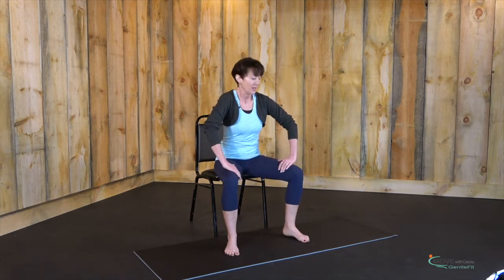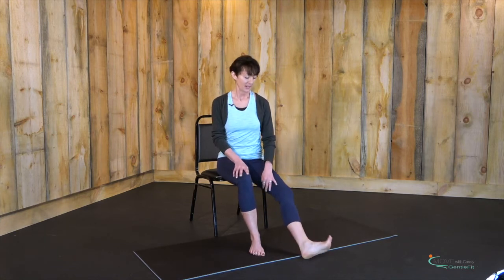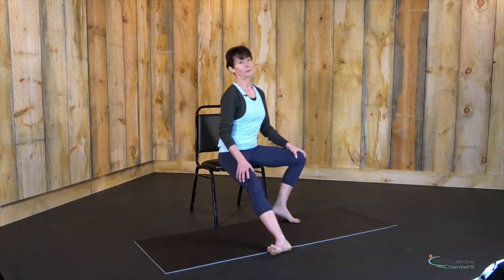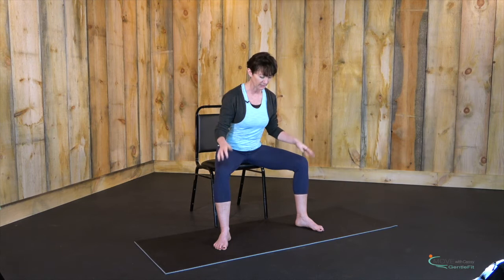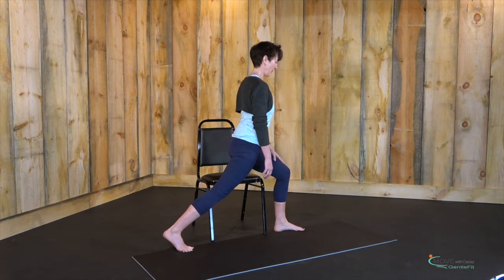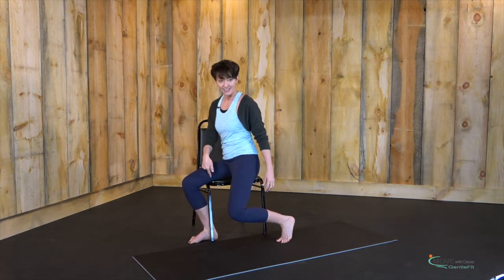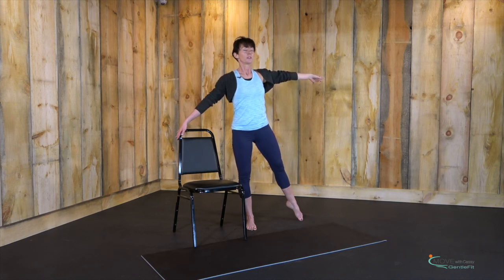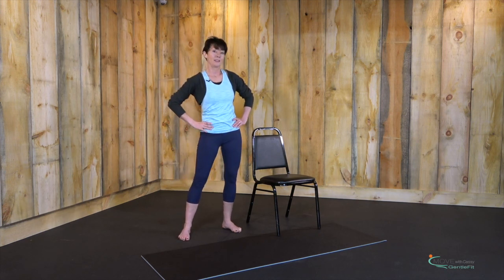Moves for Better Balance | The Daily Stretch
Easily Improve your balance with this 30 minute seated class. Gentle stretches and strengthening moves will work to improve your balance.  Tightness equals weakness and weak, unbalanced muscles impair balance.  Cassy takes you through  exercises that work from your feet to your hips and includes single leg strengthening work as well.